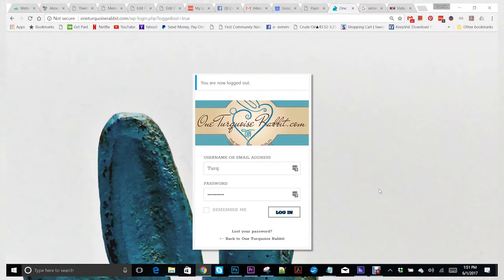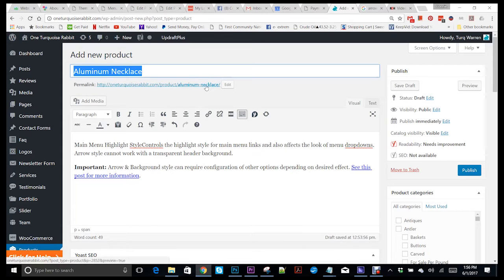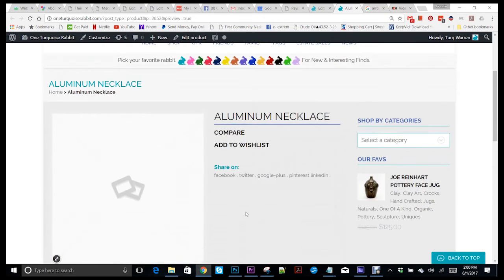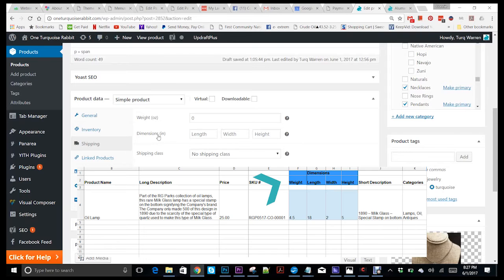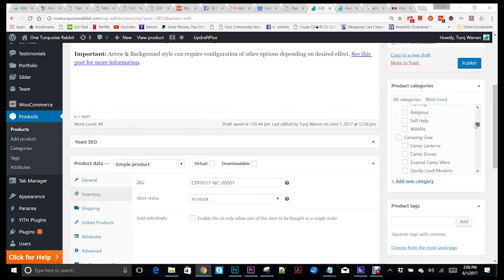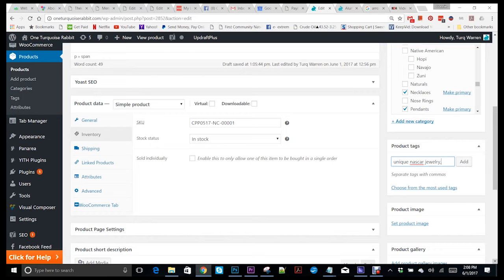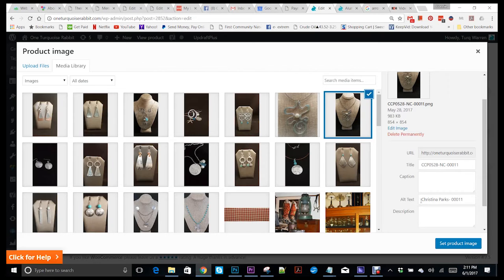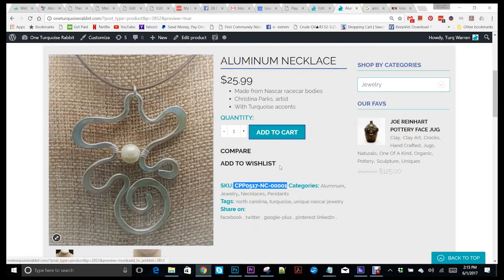Add a New Product Training 101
OTR Basic Training- How to Add a New Product on Wordpress